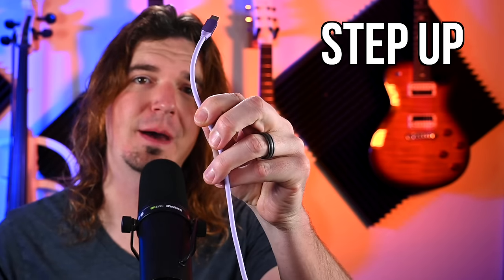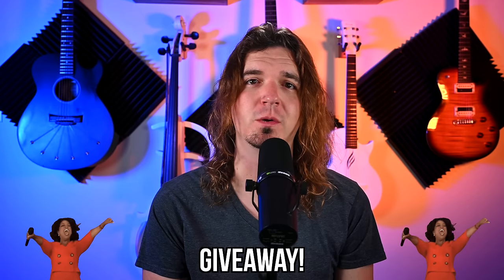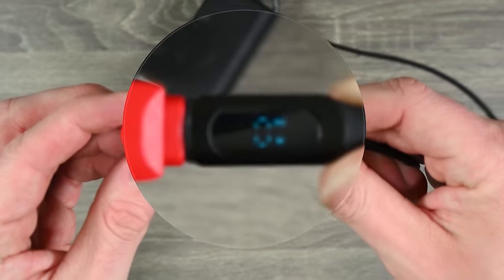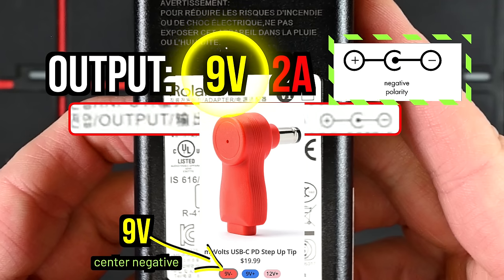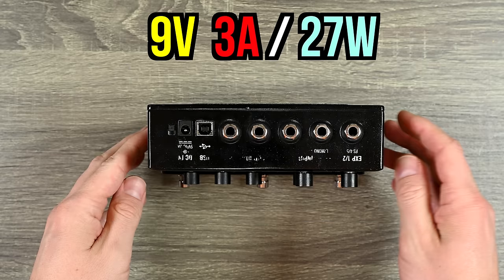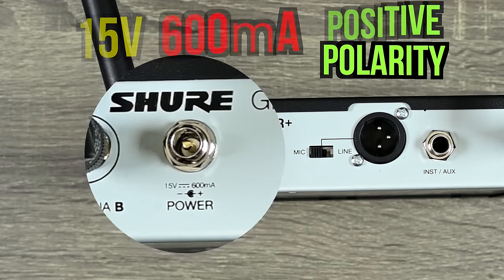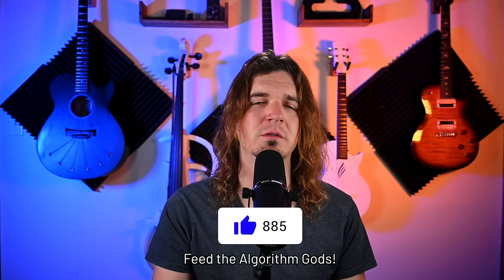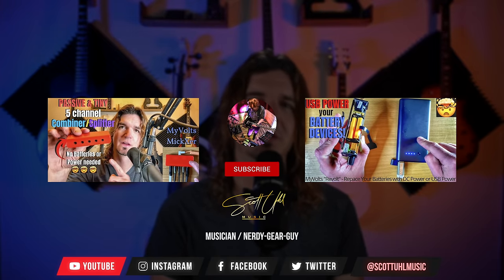POWER Your MUSIC GEAR with USB C - MyVolts "Step Up"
In this video, we are checking out a really cool device that is able to use USB C to power your 9v, 12v, and eventually 15v gear. This is the MyVolts "Step Up" and it's a great option for portability, cable management, backup options, and much more.

🔥🔥🔥 DEALS & DISCOUNTS 🔥🔥🔥
💥 Best Deals on Sweetwater:

0:00 - Intro
2:04 - Overview
2:25 - PD Icon
3:47 - Power Bank
4:09 - Volts and Amps Needed
5:05 - Amps and Watts
5:31 - Do You Have Enough Power?
6:17 - Powering Up Gear
6:42 - HX Stomp Power Up
7:43 - Keyboard Power Up
8:08 - Pop Quiz
8:46 - Price and Options
9:37 - 3 Part Checklist
10:26 - Outro

(It's currently not available anywhere except their website. If they launch on Amazon, I'll add those details here)

◆ POWER BANK:

◆ USB WALL OUTLET (USB A):

💥 OTHER MYVOLTS GEAR  💥
◆ MYVOLTS - RIPCORD ◆
    Power Devices with USB (select your voltage and polarity in Amazon)

◆ MY VOLTS - RIPCORD (9v Center -) ◆

◆ MYVOLTS - RIPCORD (9v Center +)◆

◆ MYVOLTS - RIPCORD (12v)◆
   USB to 12v DC Power Cable

◆ MYVOLTS - RIPCORD TIPSET◆
    7 Pack DC Tip Adaptors For Ripcord

◆ MYVOLTS - MICKXER ◆
    5 Channel Passive Combiner/Splitter

◆ MYVOLTS - REVOLT ◆
    Power Your Battery Devices with USB

◆ CANDY CORDS ◆
    Multiple Configuration Cables

📷 VIDEO SETUP: 📷
◆ DESK MOUNT